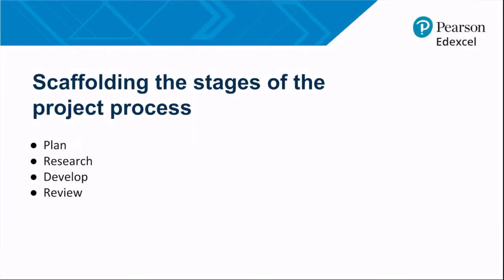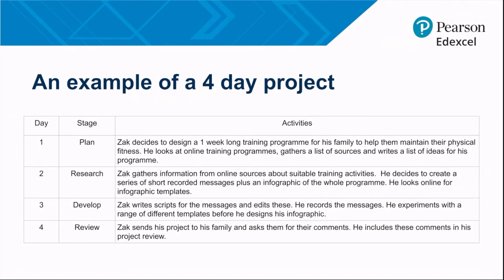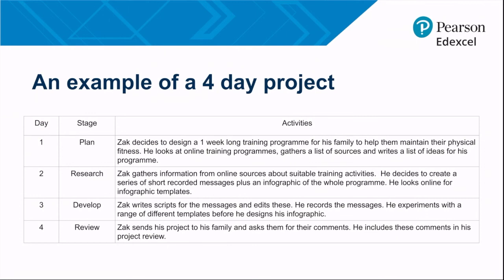Providing learners with scaffolding for the Project process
In our new, five-minute webinars, Dr John Taylor, Chief Examiner of the Extended Project Qualification and Director of Learning, Teaching and Innovation at Cranleigh School, talks about the principles of project learning.